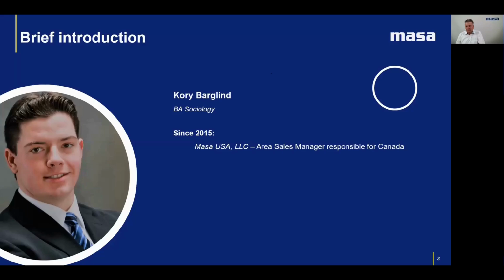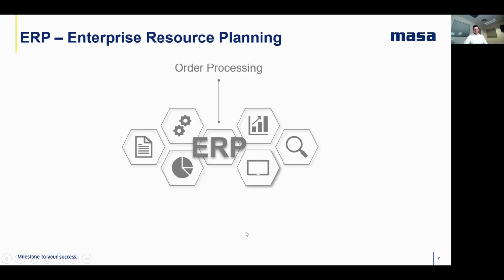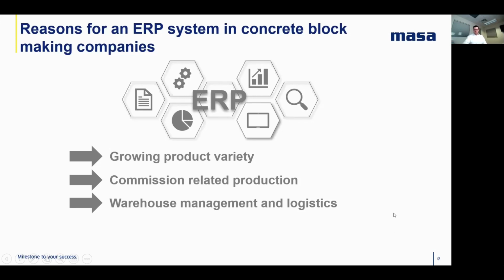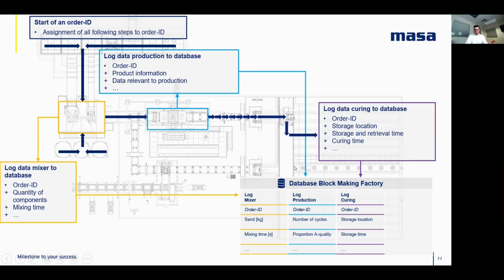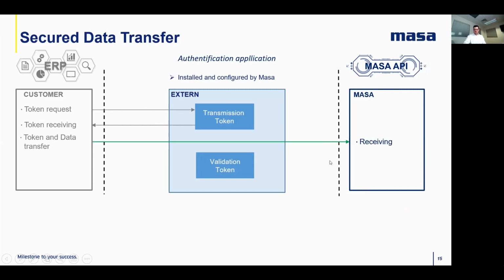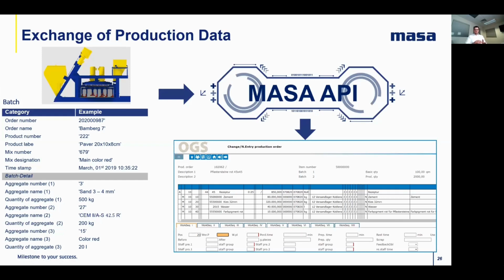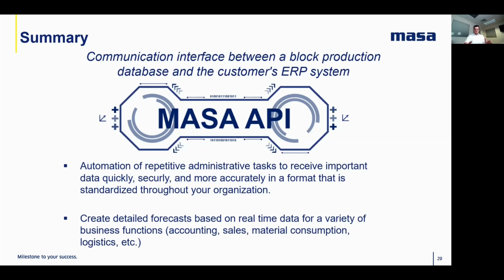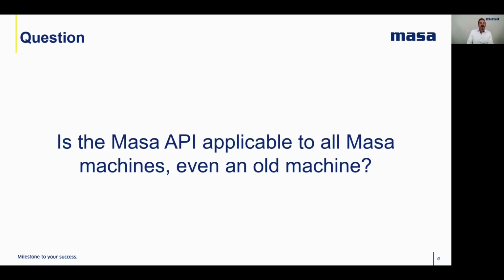Masa API - Your interface between block production and ERP systems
The ability to collect, store, and interpret data across your business activities in an up to date and unified format is becoming increasingly important. A well integrated system allows you to better plan your companies resources and understand KPI’s (key performance indicators) to make better business decisions and drive your companies profitibality and growth.

The Masa API is an excellent opportunity to network the production data from your Masa plant with your ERP system for a continous exchange of data to give you up to date information and help you plan and optimize your production schedule, supply chains, inventory, sales, and more.